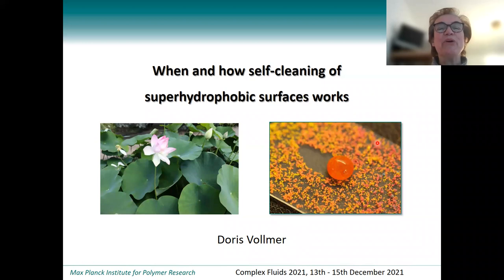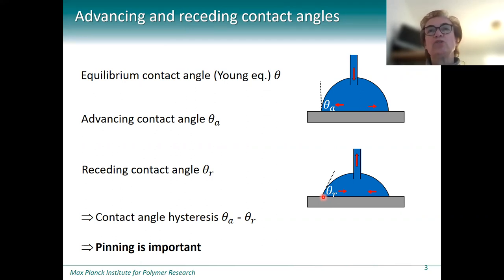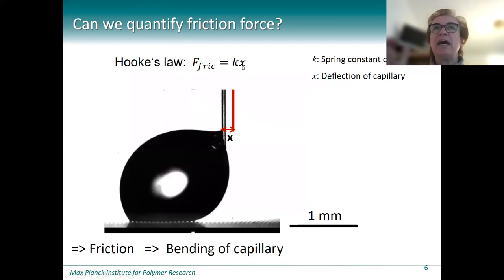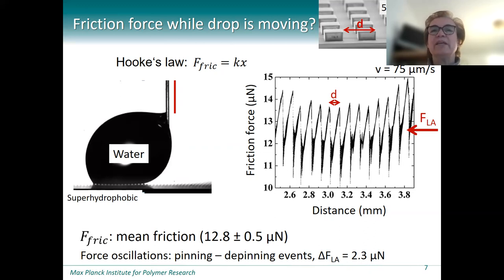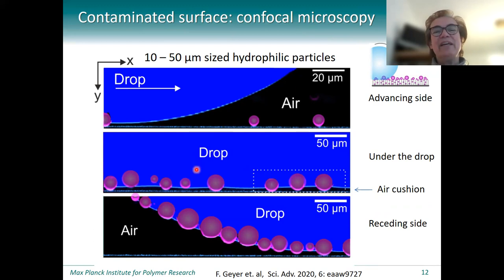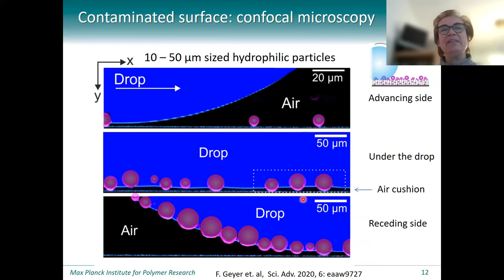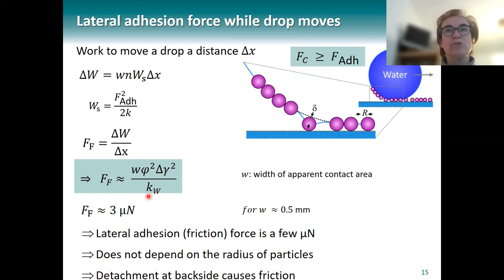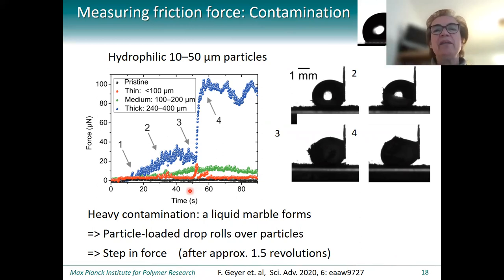self cleaning of surfaces Vollmer